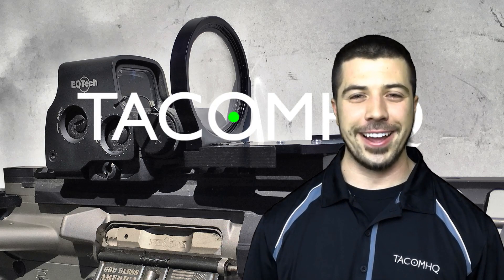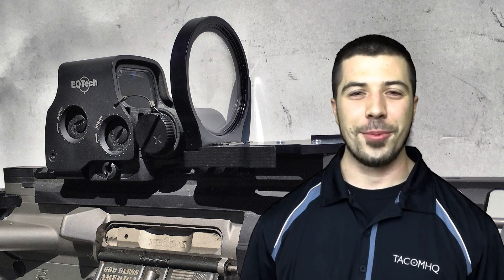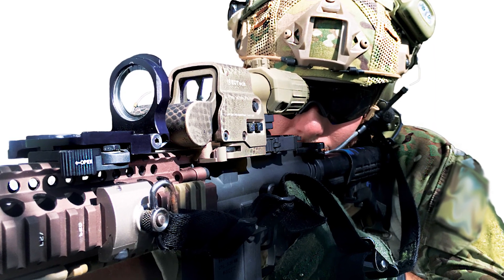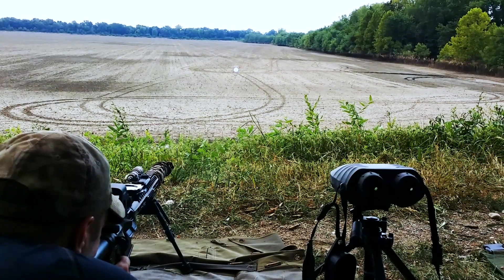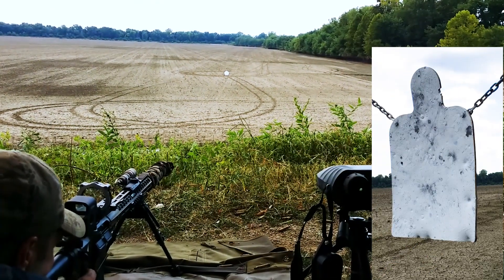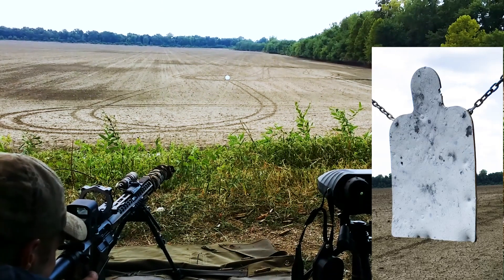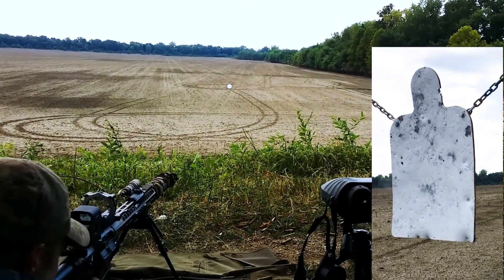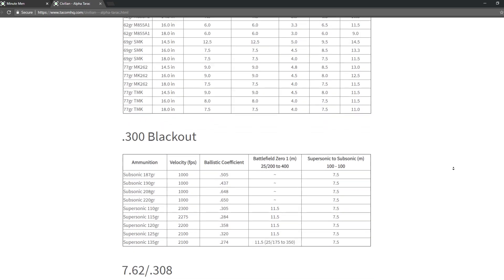TACOMHQ Introduces the Alpha Tarac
The Alpha Tarac is an optical accessory that enables you to instantly switch from CQB to long range or subsonic via a pop-up.